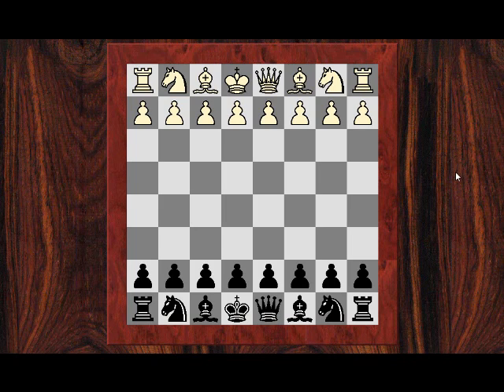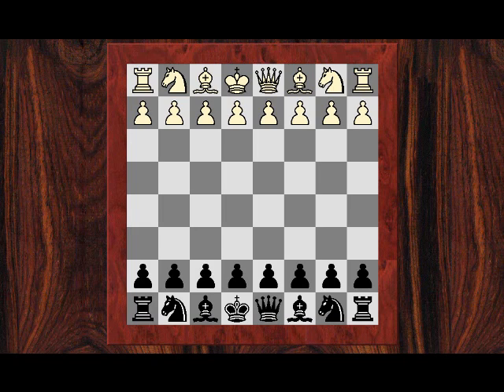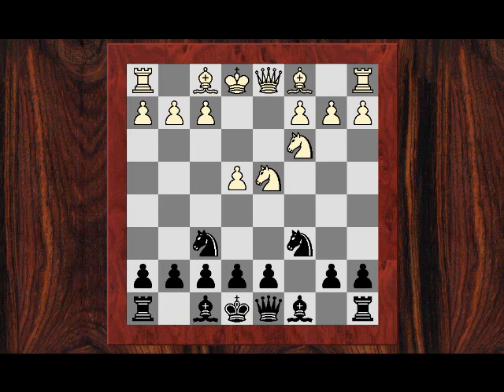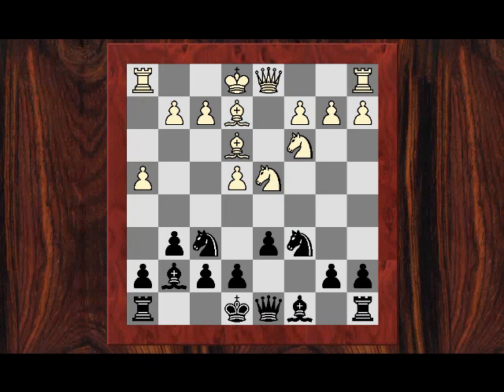Chess Strategy: Evolution of Chess Style #22: Positional Sacrifice and accumulating Advantages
Example game:

[Event "Botvinnik - Smyslov World Championship Rematch"]
[Site "7"]
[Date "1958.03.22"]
[EventDate "?"]
[Round "7"]
[Result "1/2-1/2"]
[White "Vasily Smyslov"]
[Black "Mikhail Botvinnik"]
[ECO "B58"]
[WhiteElo "?"]
[BlackElo "?"]
[PlyCount "31"]

1.e4 c5 2.Nf3 Nc6 3.d4 cxd4 4.Nxd4 Nf6 5.Nc3 d6 6.Be2 g6 7.Be3
Bg7 8.h4 O-O 9.h5 d5 10.hxg6 fxg6 11.exd5 Nxd5 12.Nxd5 Qxd5
13.Bf3 Qc4 14.c3 Nxd4 15.cxd4 Be6 16.Qb3 1/2-1/2